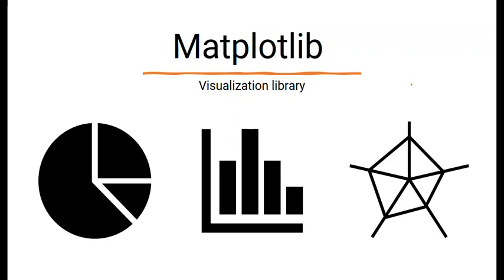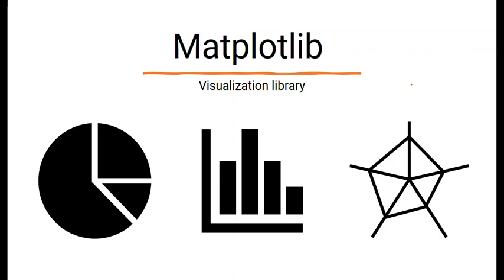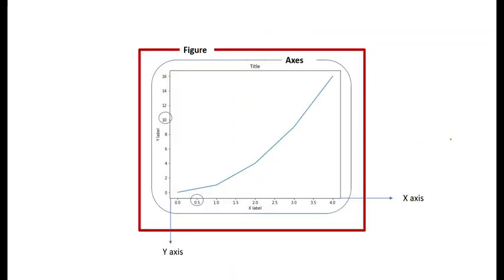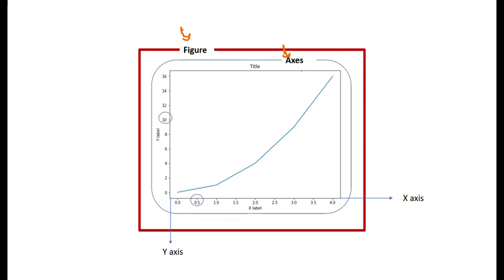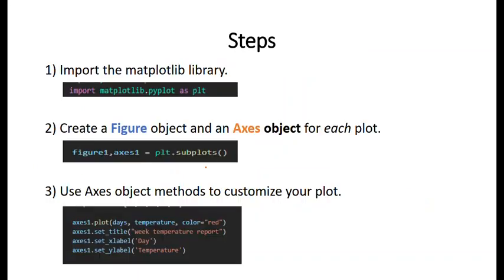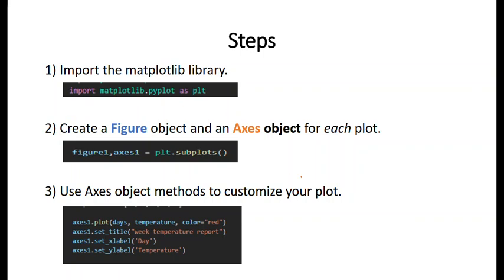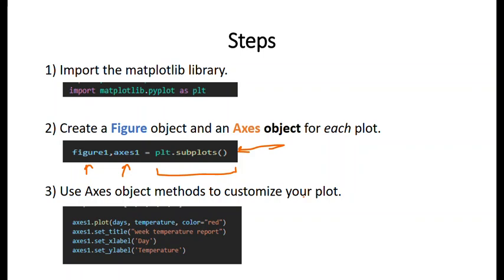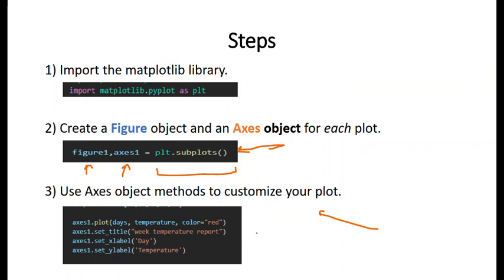Data visualization using the Matplotlib Library - Intro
Data visualization helps curating data into a form easier to understand, highlighting the trends and outliers.

In this video, we will introduce the Matplotlib library and how it can be used to create various types of graphs depending on the aspect of data we want to analyze.